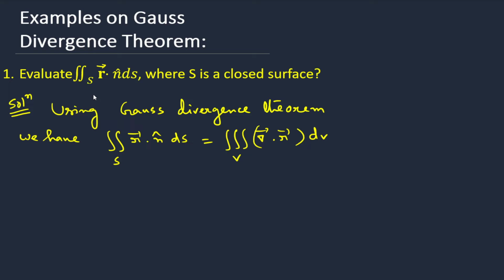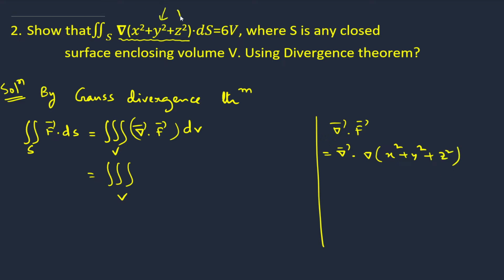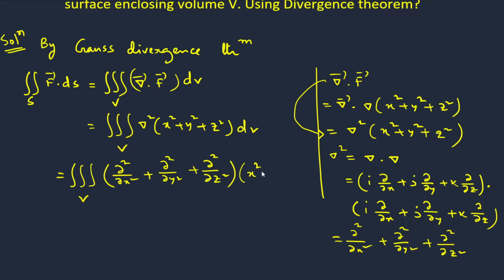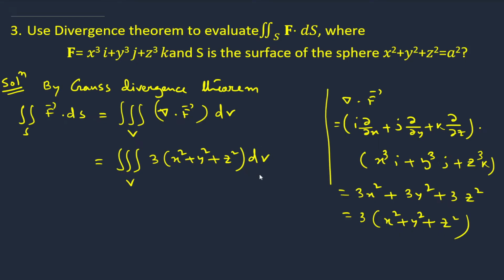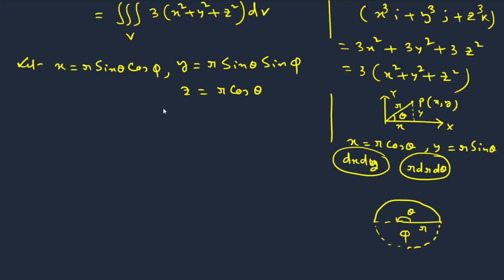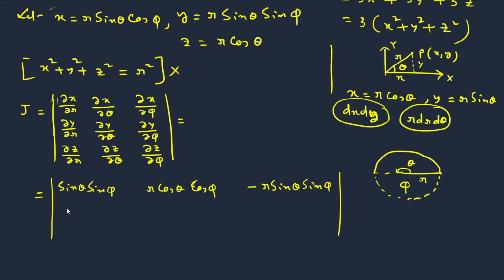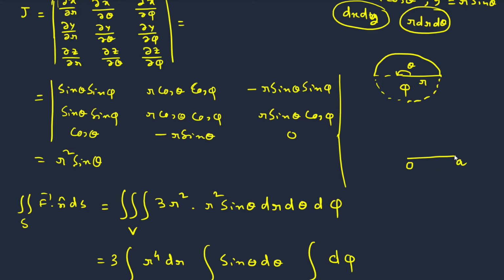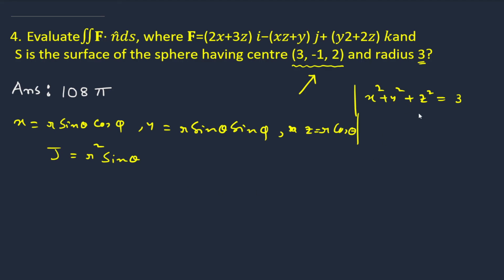Some Very Important Examples on Gauss Divergence Theorem | Part-2 | Vector Calculus | By Bamdeb Sir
Gauss's Divergence theorem is one of the most powerful tools in all of mathematical physics.  It is the primary building block of how we derive conservation laws from physics and translate them into partial differential equations. This lecture will help Engineering and Basic Science students to understand following topic of Mathematics:
1. Statement of Gauss Divergence Theorem.
2. Importance of theorem and relation between Surface Integral and Volume integral.
3. Evaluation of surface integral using Gauss divergence theorem
4. How to convert surface integral into Volume Integral with help of Gauss Divergence Theorem? 5. Verification of Gauss Divergence Theorem
6. Example and solution based on Gauss Divergence Theorem
This Concept is very important in Engineering & Basic Science Students. This video is very useful for B.Sc./BTech students also preparing NET, GATE and JAM Aspirants.
Embark on a thrilling journey into the dynamic world of vector analysis and Vector Calculus with new captivating YouTube series! Delve deep into the fundamental concepts and intricate applications of vectors, unlocking the secrets behind their mathematical prowess. Whether you're a seasoned mathematician or a curious learner, this series offers a comprehensive exploration, blending clarity with excitement to make complex topics accessible and engaging. From understanding vector operations to unravelling their significance in diverse fields such as physics, engineering, and computer graphics, each episode promises to enlighten, entertain, and inspire. Join us on this exhilarating voyage as we navigate through the boundless realm of vectors, igniting your passion for mathematics and leaving you hungry for more knowledge in the topics like Scalars and vectors, Differentiation and definition, Representation of vectors: Geometric and algebraic methods, Components of vectors: Cartesian, cylindrical, and spherical coordinates, Position and displacement vectors, Equality of vectors, Addition and subtraction of vectors: Triangle and parallelogram laws, Scalar multiplication of vectors. Vector functions and their derivatives, Curvature and torsion of space curves, Vector fields: Gradient, divergence, and curl, Line integrals: Work done by a force field, circulation, Green's theorem and its applications, Surface integrals: Flux, divergence theorem, Stoke's theorem and its applications, Conservative vector fields: Definition and criteria, Irrotational vector fields: Definition and criteria, Unit vector and zero vector.